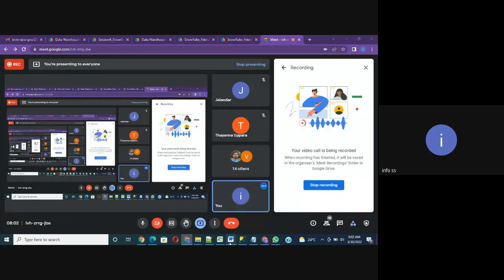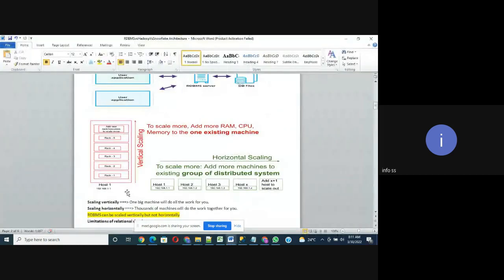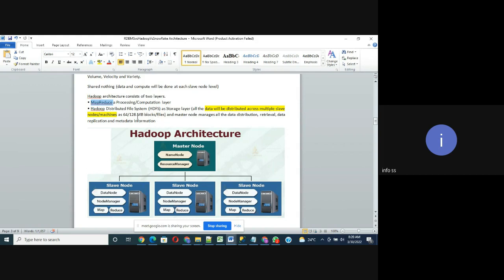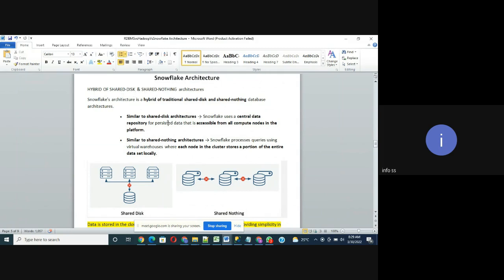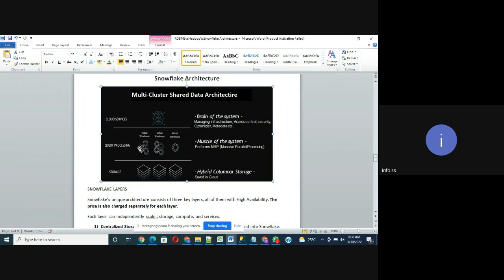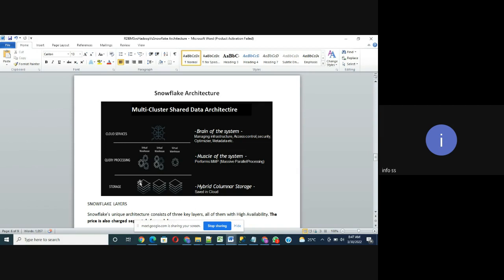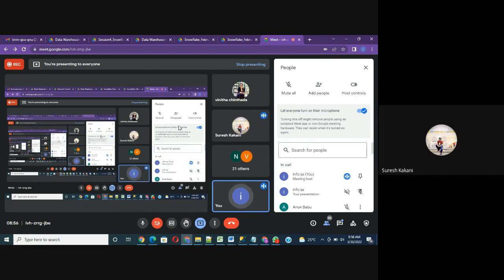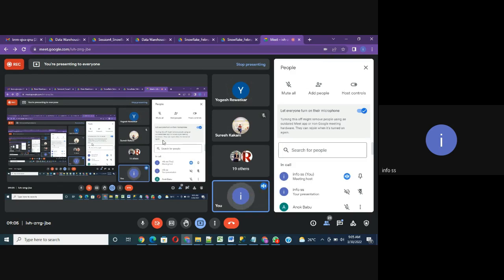Class2_RDBMSvsHadoopVsSnowflake Architecture